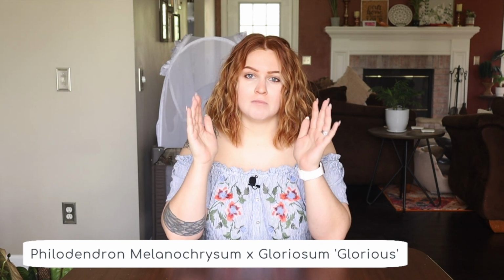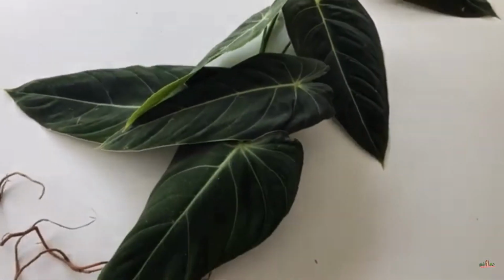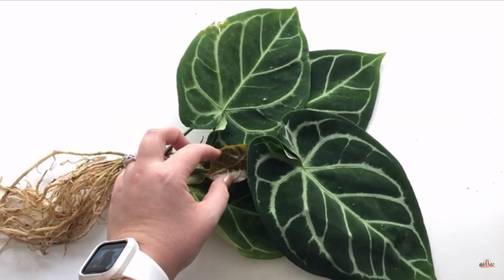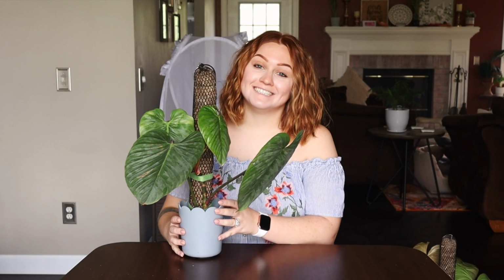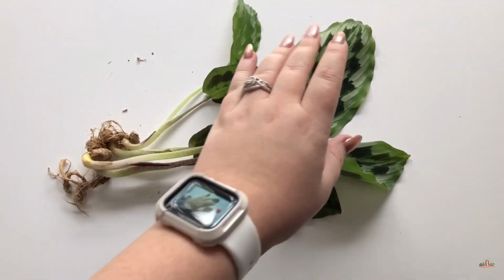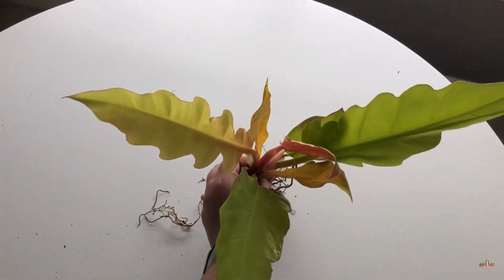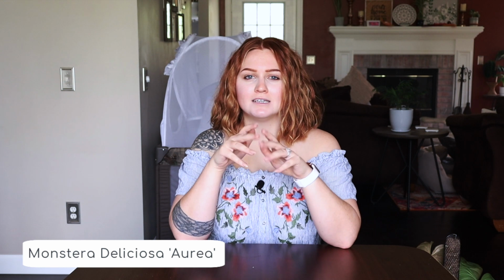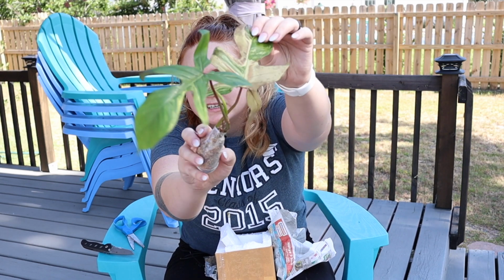Update On My Indonesia Plant Unboxing(s) | Laksa_Plants_Seller | Boganapotplants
I ordered some rare and uncommon plants from Indonesian Instagram sellers. Here's an update to the unboxing videos to see how the plants are doing NOW!